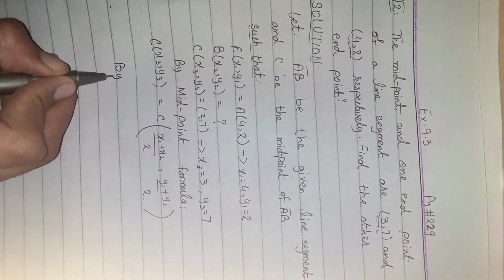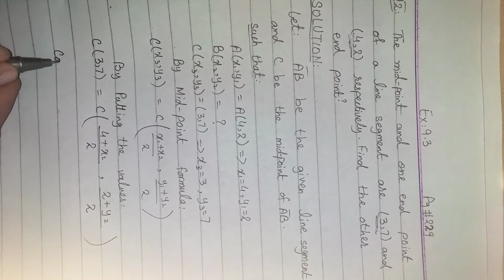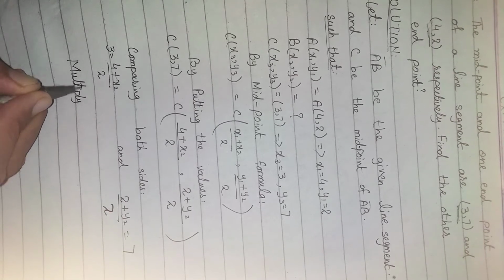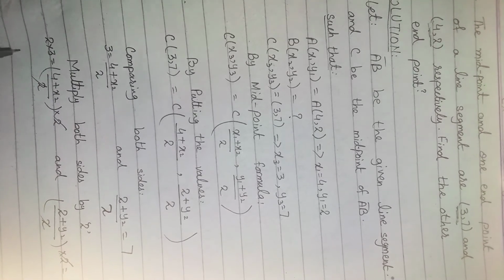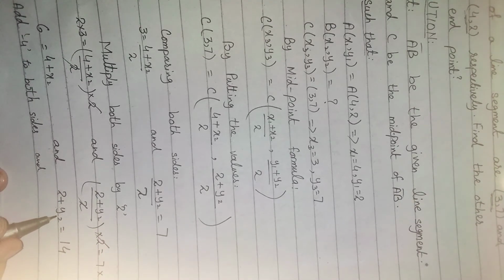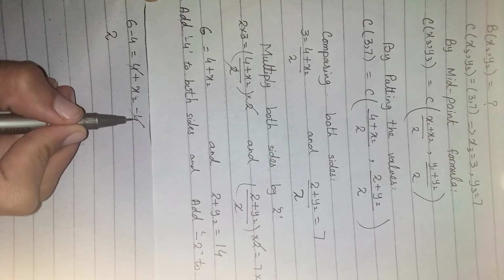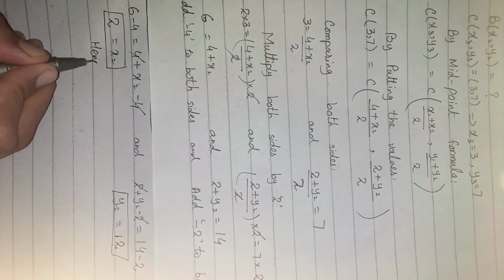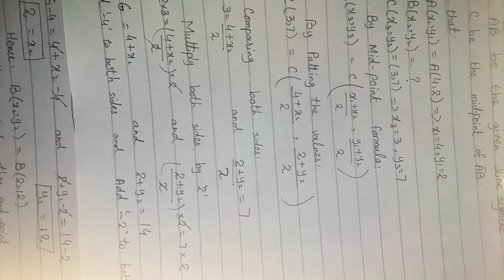Ex:9.3 Question#2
class 9
Maths Lecture